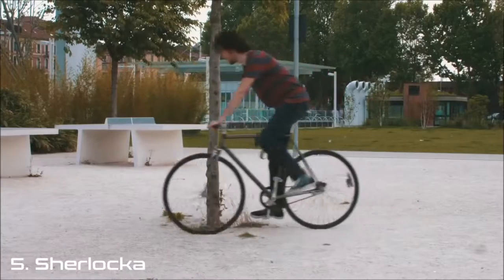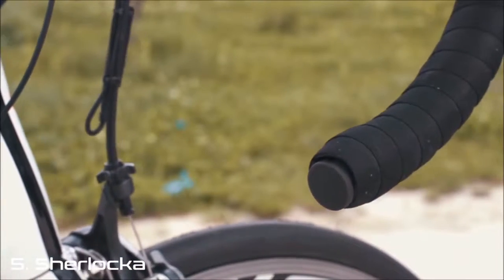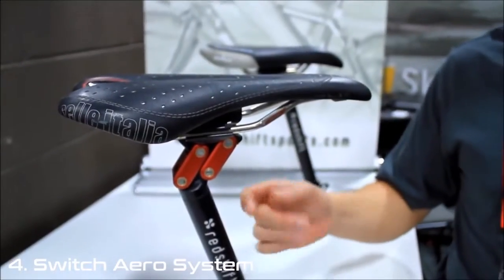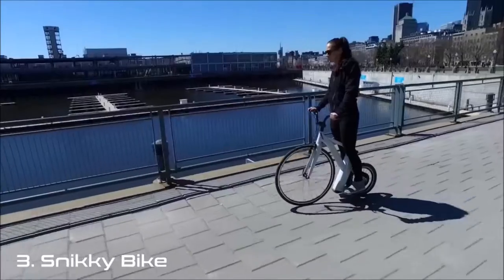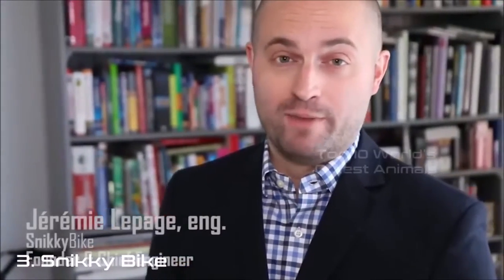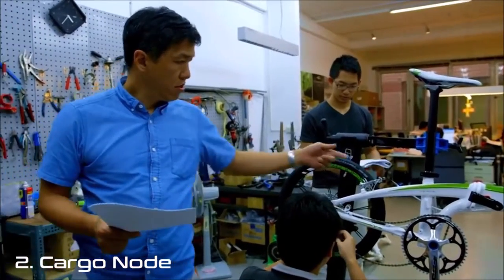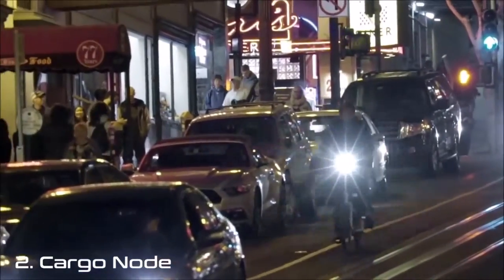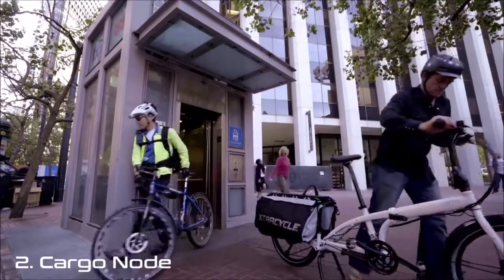5 Amazing Inventions You NEED To See #39